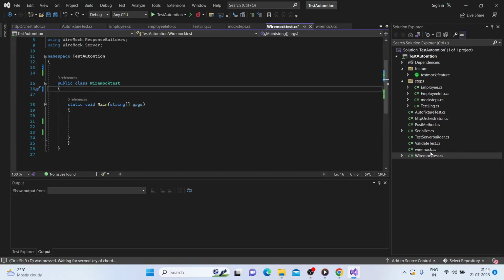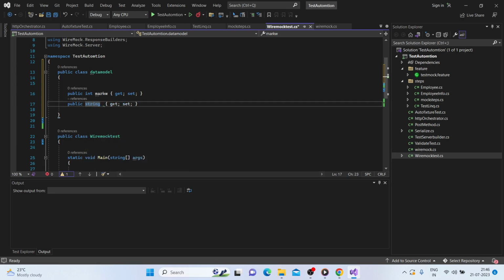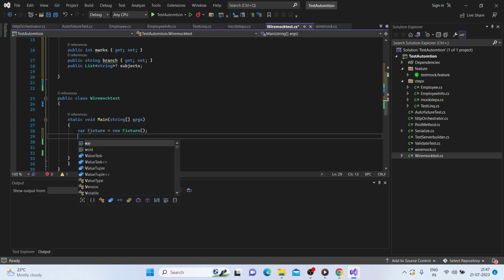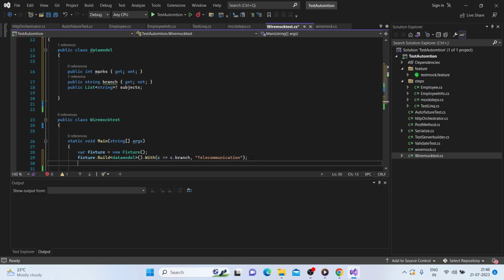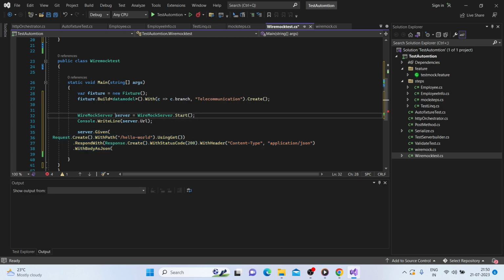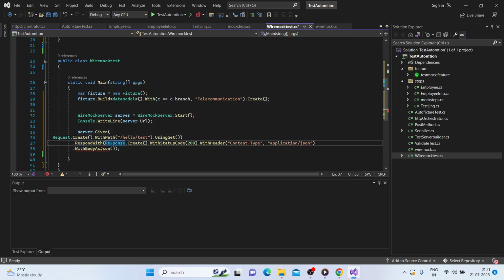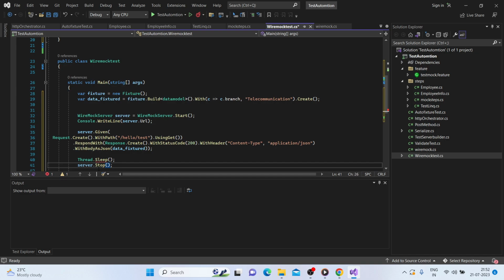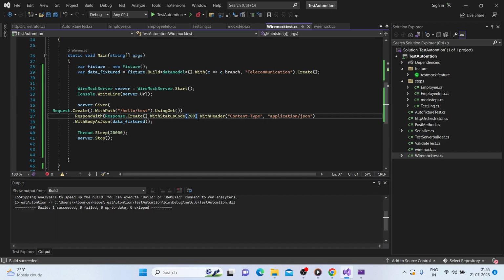WireMock with Fixtured Data | AutoFixtue| c#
This video talks about fixturing you data using auto fixture and mocking the same data.